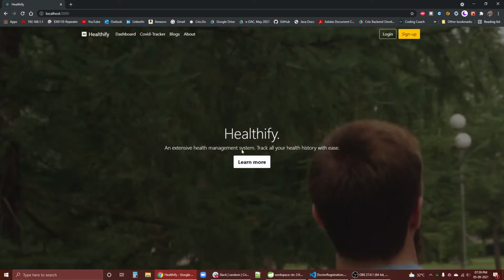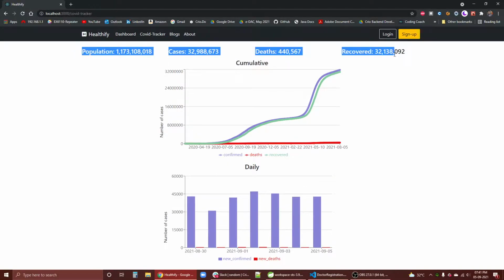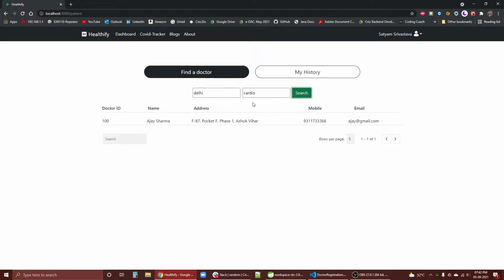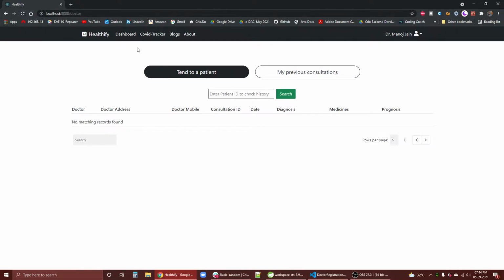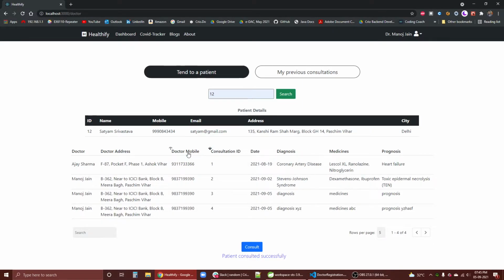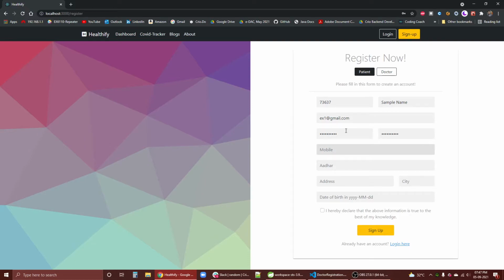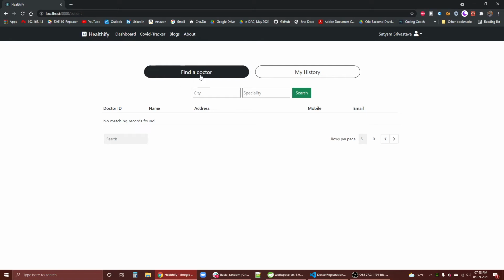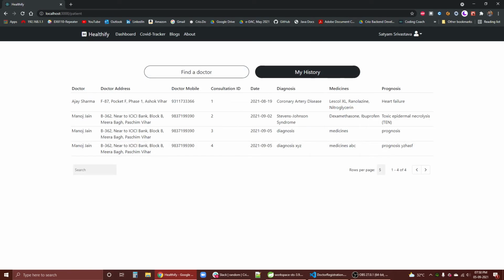Healthify - A health management system (Overview) - using ReactJS and Spring Boot 🔥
This is a quick demo of a project I made using  ReactJS and Spring Boot.
@7:00 - It's Sorting** not filtering :)

Let me know if you have any questions regarding it and I will try to answer it the best I can. Also we also add a few more things in this like JWT authentication, dropdowns for city etc. and optimizations for API calls there is no limit to it.

I will make a walkthrough of the code as well later if needed. Do let me know.